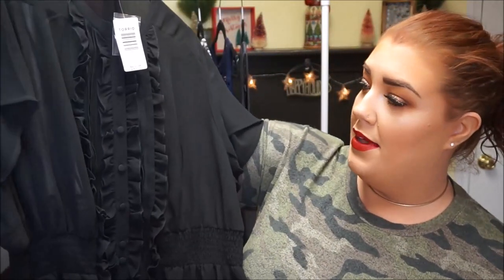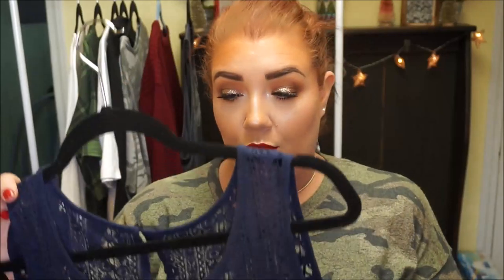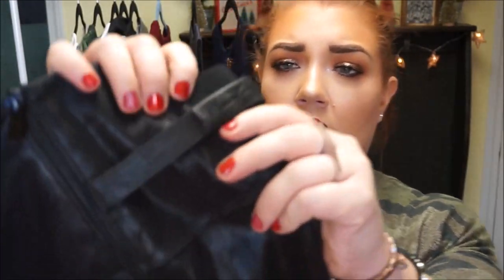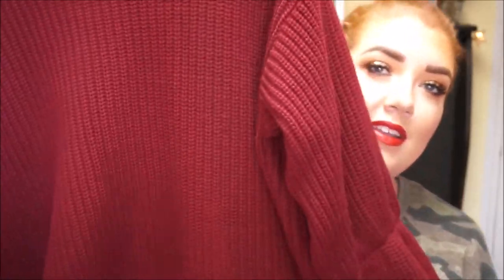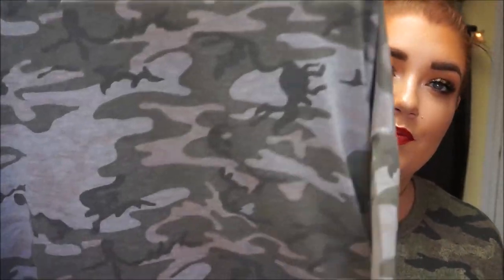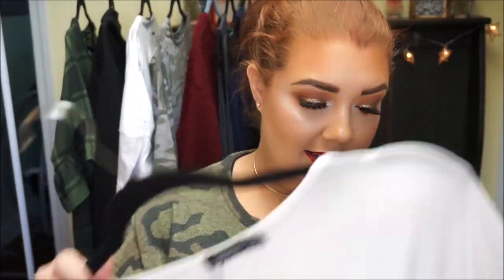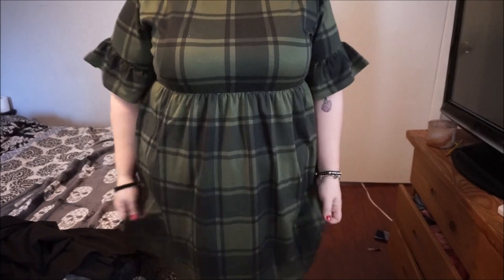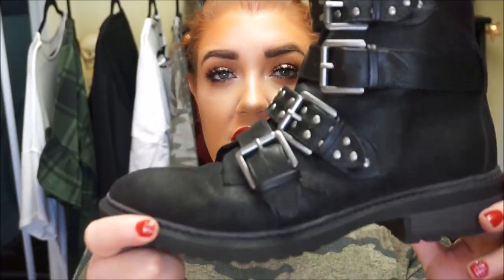Plus Size Try on Haul ~ Torrid & Boohoo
Please let me know what you'd like to see next!!

Torrid:

Geo Print High Neck Tank Top - $13.99

Ruffled Chiffon Empire Blouse - $29.17

Lace Yoke Swing Tank Top - $29.17

Black & White Gingham Print Ruffle Chiffon Top - $29.99

Stitch Buckle Knee-High Boots (Wide Width & Wide Calf) - $39.99

Boohoo:

KATIE METALLIC EMBOSSED OVERSIZED TEE - $10.00

PLUS OLIVIA FLARED SLEEVE KNITTED JUMPER - $21.00

PLUS AMANDA FISHNET STOCKINGS - $7.00

PLUS MEGAN TARTAN SMOCK DRESS - $20.00

PLUS CARYS OVERSIZE BASIC TEE - $9.00

S N A P C H A T - caitlyn12284